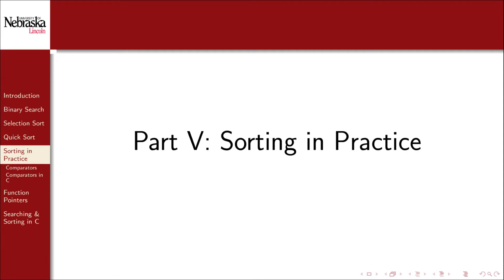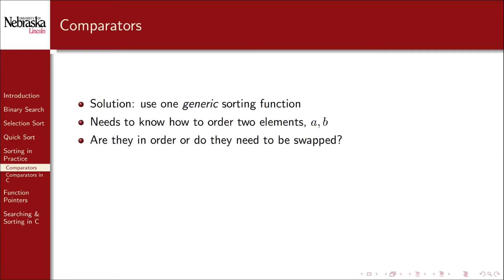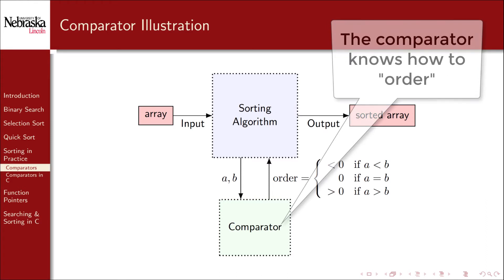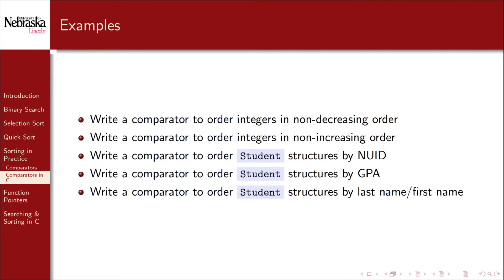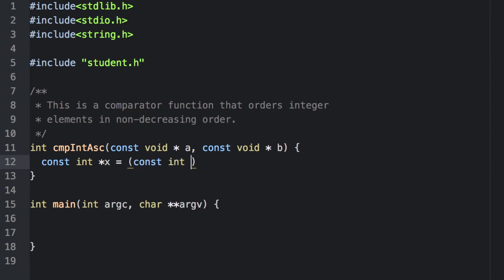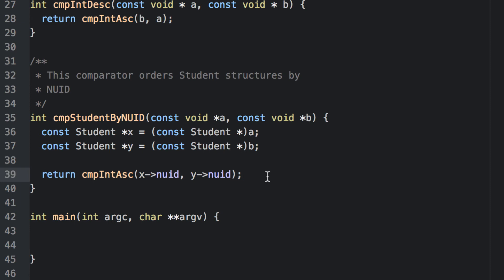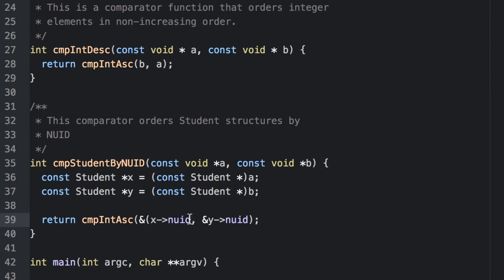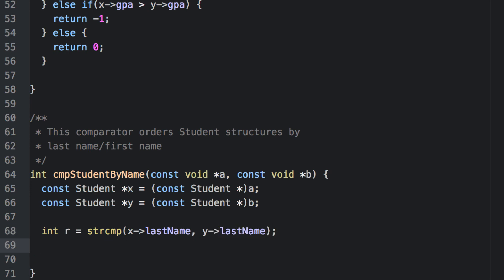13.5 - Searching & Sorting - Sorting in Practice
We cover how to search and sort in practice using library functions and comparators.

0:00 Sorting in Practice
0:15 Introduction
0:46 Comparators
2:33 Comparators in C
3:31 Best practices
3:56 Examples
4:31 Integers ascending
7:59 Integers descending
9:37 Students by NUID
12:24 Students by GPA
13:21 Students by name

This Computer Science I video series on C programming is used by the School of Computing at the University of Nebraska-Lincoln.